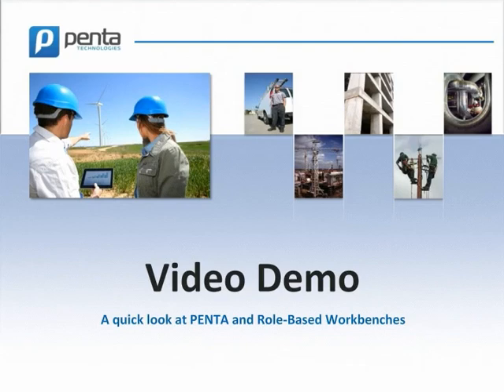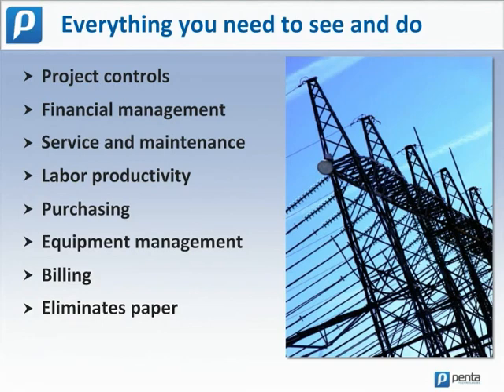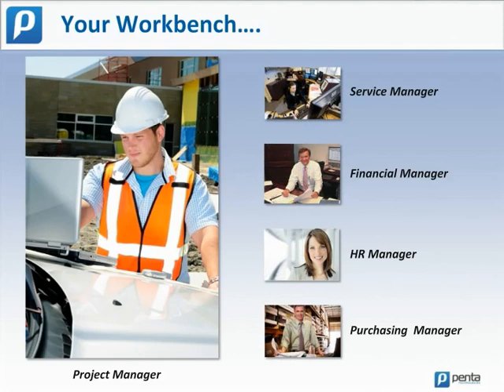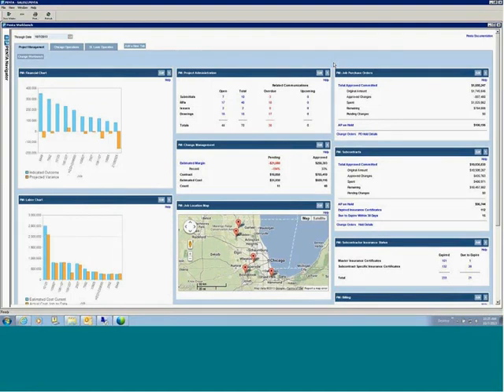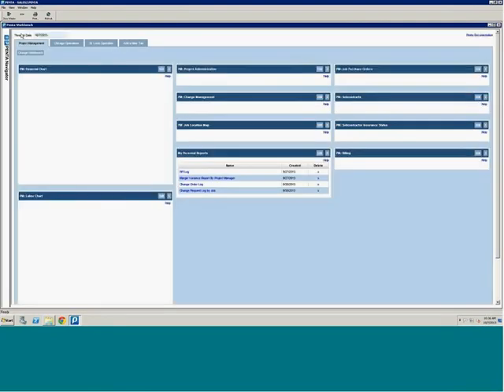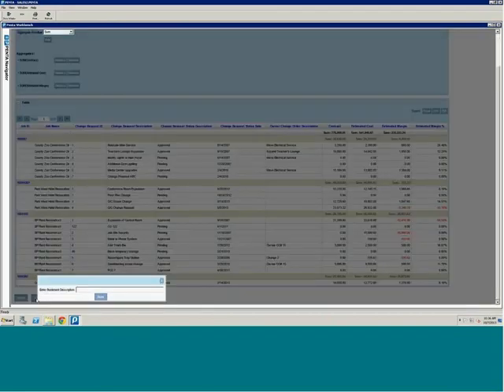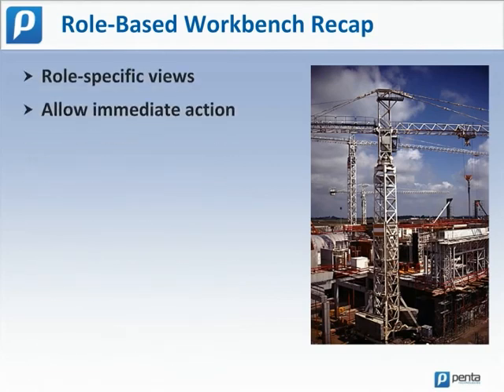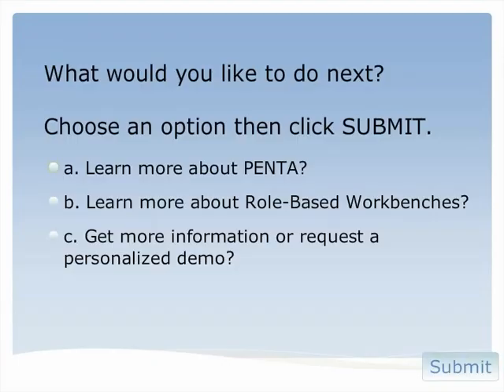Video Demo A quick look at PENTA and Role Based Workbenches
More than a construction dashboard, Role-Based Workbenches give contractors a single place for everything they need to see and do. Watch this demo of Workbenches in action.